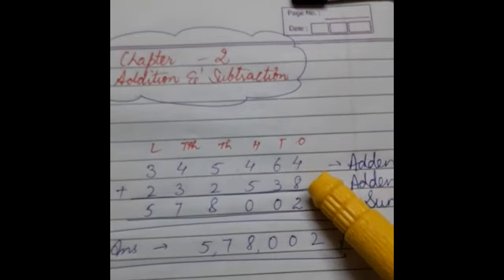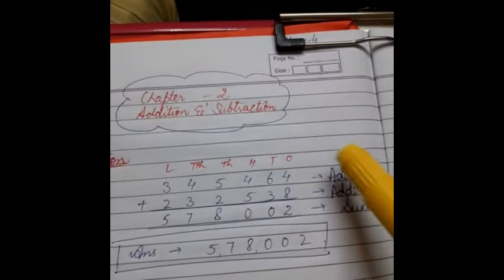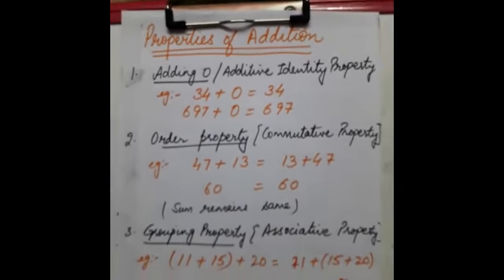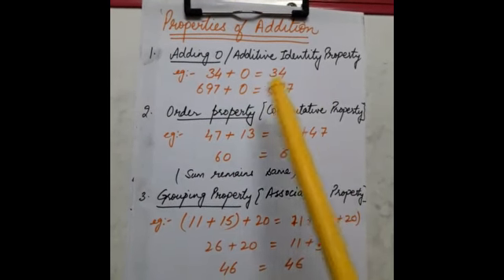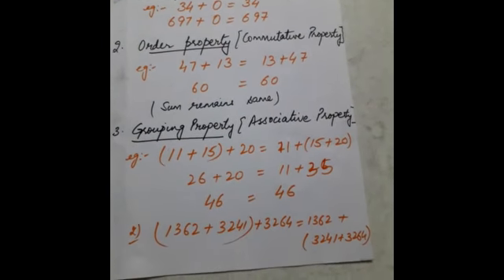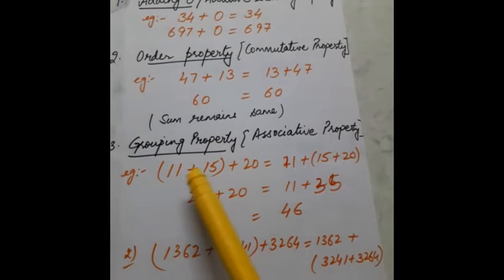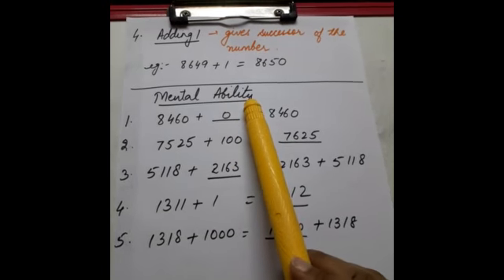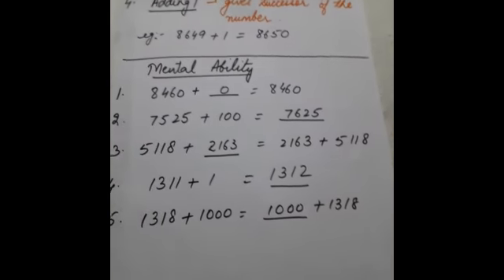Class 4 Mathematics (Ch 2 Addition)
Addition and its properties